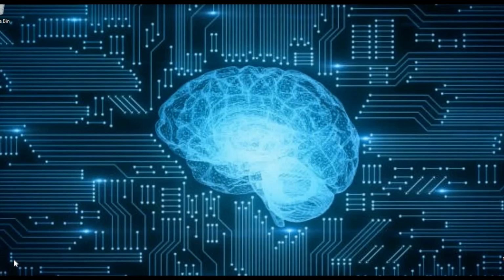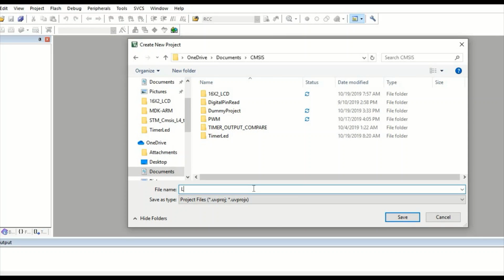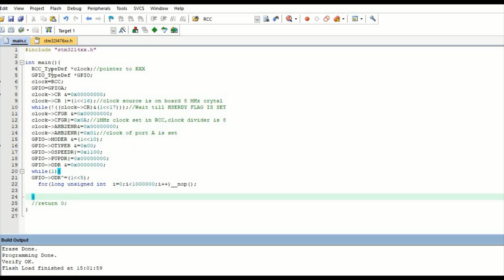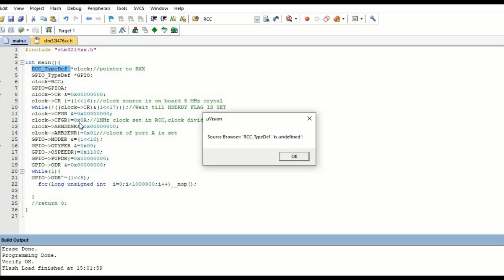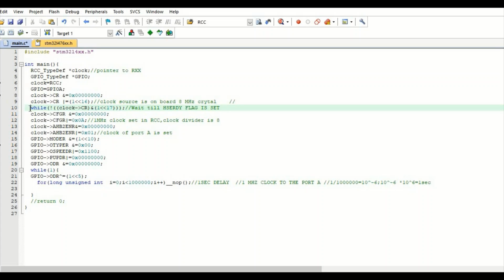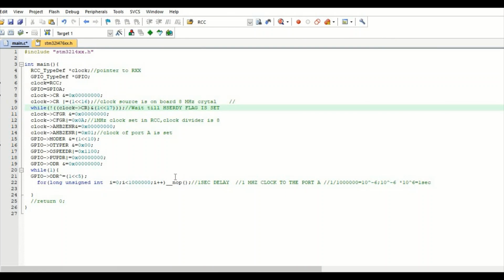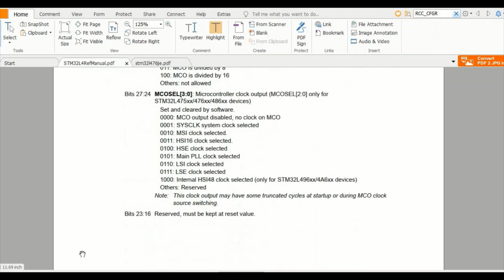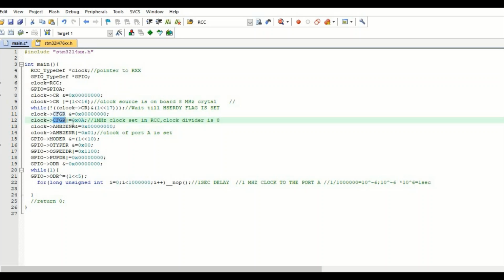STM32 GPIO Programming Tutorial Part-1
This detailed step by step  tutorial video will guide you(Write STM32 program from scratch in bare metal):

1)How to make a new project in Keil using CMSIS Core
2)Write a code for GPIO Toggle(GPIO Programming )from scratch.
3)You don't need to use any library like HAL or SPL.
4)You will learn how to  use reference manual in microcontroller programming.
This type of programming is also known as bare metal programming.

Amazon link to Stm32 nucleo board
Amazon link to Hantek oscilloscope

 1.

2.